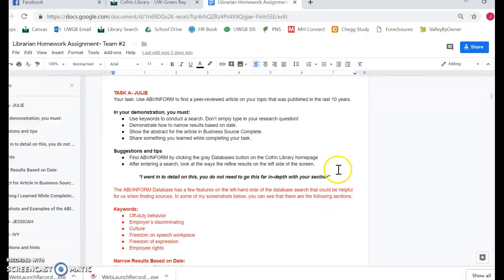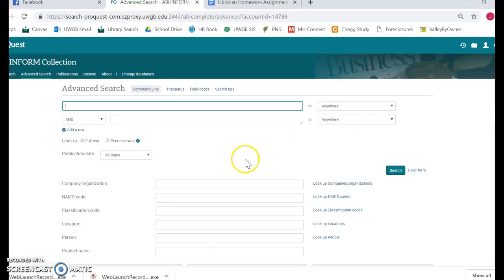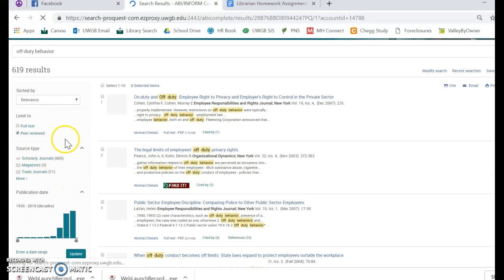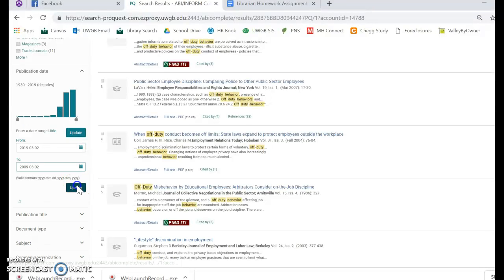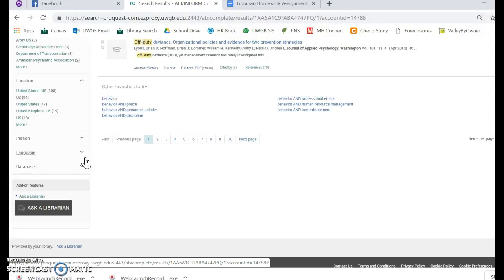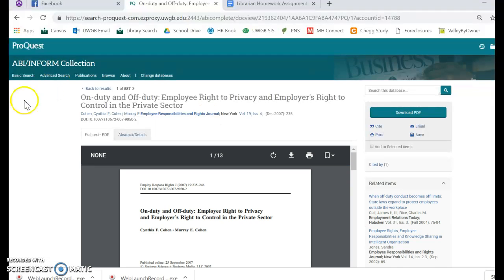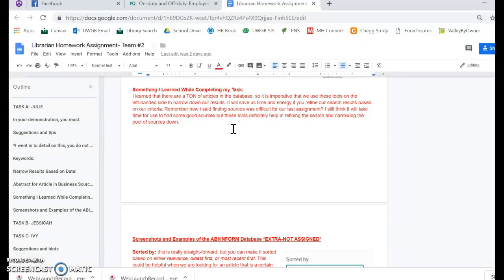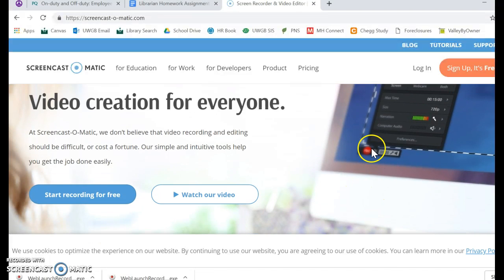Librarian Assignment- Task A- Julie Payne